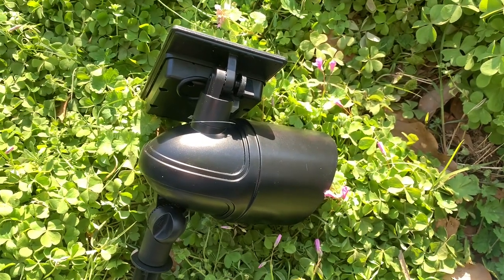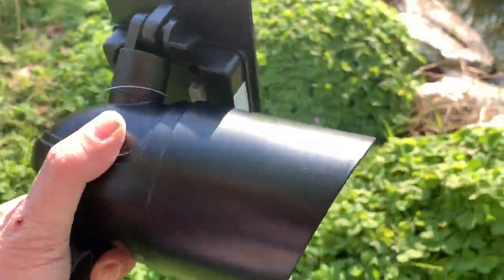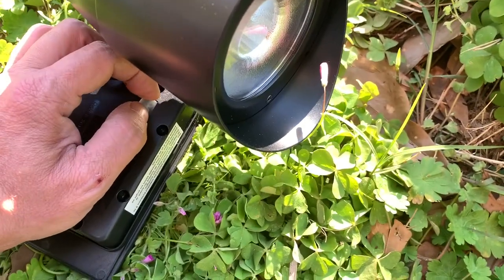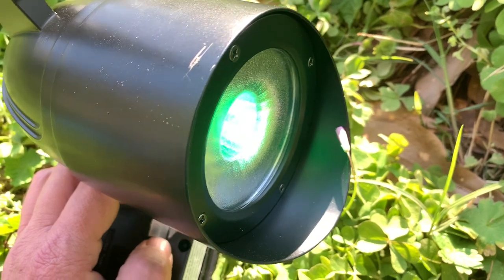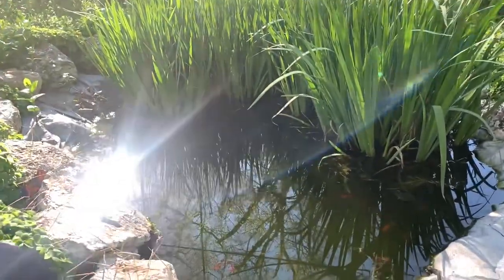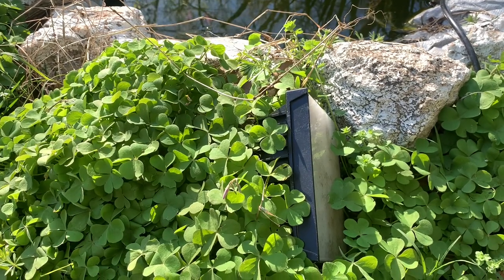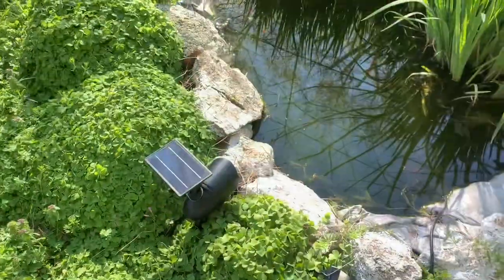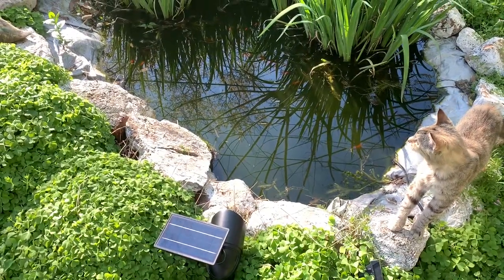Harbor Breeze LED Flood light with Colors!